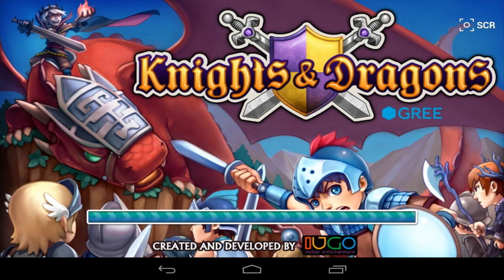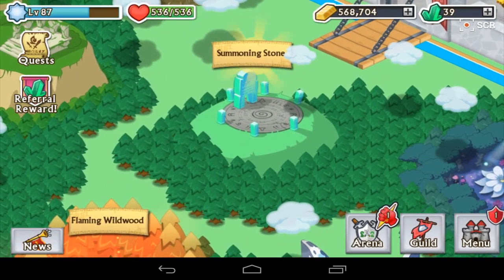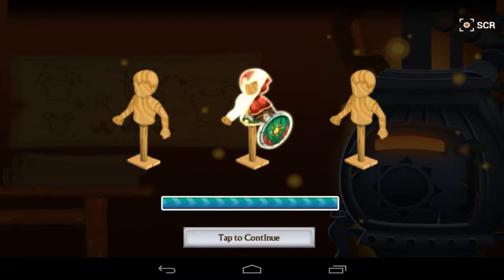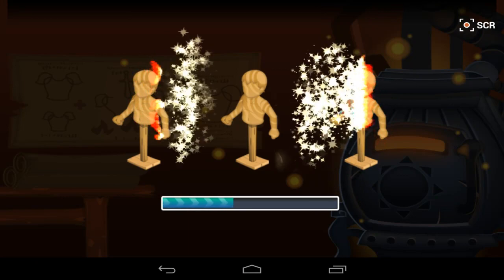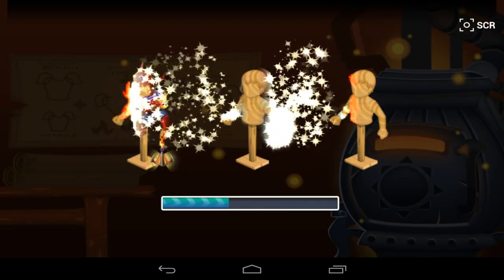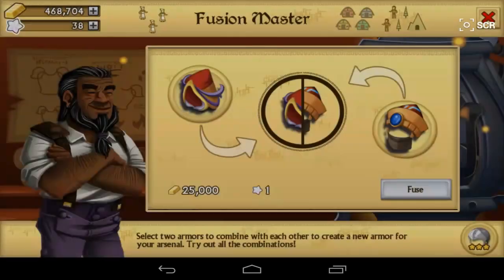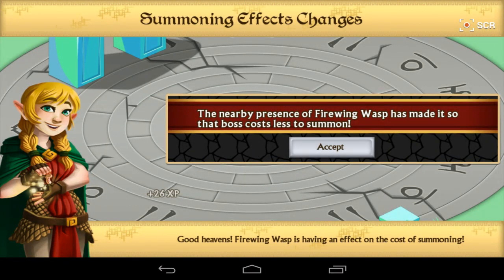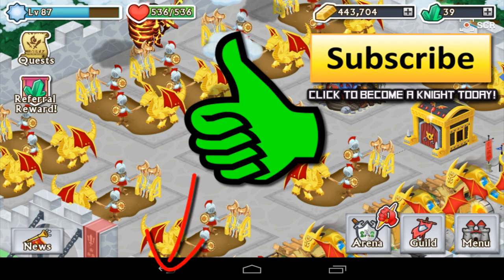Knights and Dragons #65 - REVENGE FUSION! Take this Summoning Stone!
NOTE: The Fusions in this episode done should NOT be done regularly.
In this episode we take our sweet revenge on the Summoning Stone!
Also we are FINALLY capable of fusing away the Hunter's Garb with the Flame Summoner's Shroud, will we get something good?
Other then that I basically show you guys the Fusions you should NEVER do so I hope that helped you out! :)

Topics discussed in today's video:
- Take our revenge on the Summoning Stone
- Doing a lot of silly fusions

ReMixers: Joshua Morse, posu yan

SPECIAL THANKS TO:
Logo Designer and Intro Creator: My guildmate akuchan, check out his website!

The artist of my Intro Song: cYsmix for letting me use his song:

Add me! Friend Code: WBG-VBV-XFP (Android only)